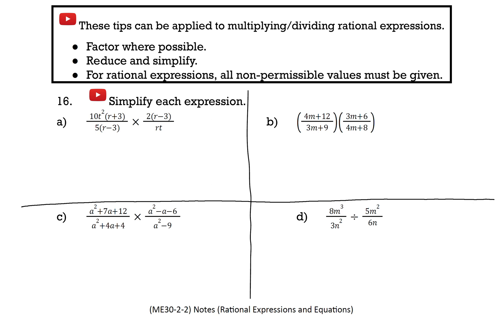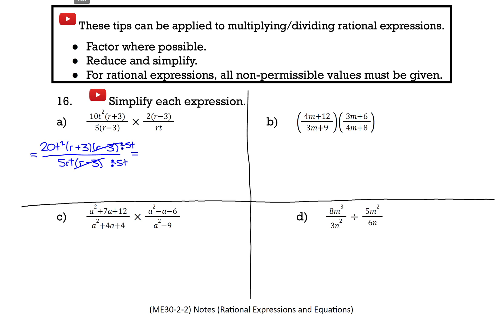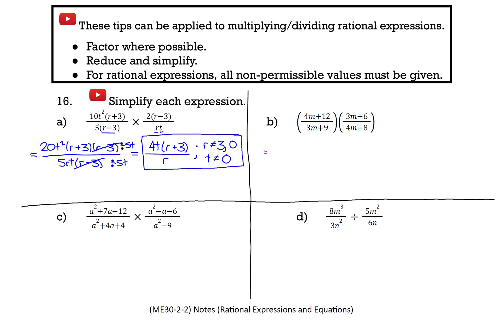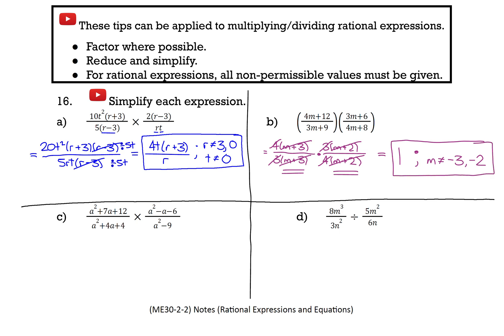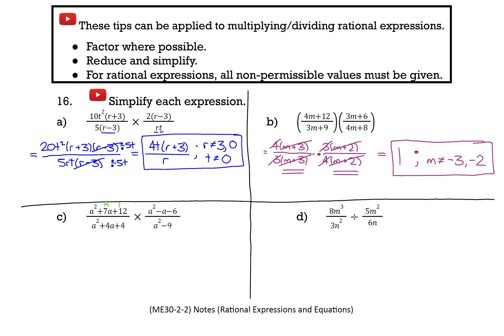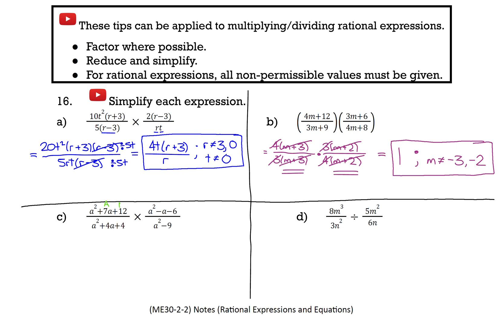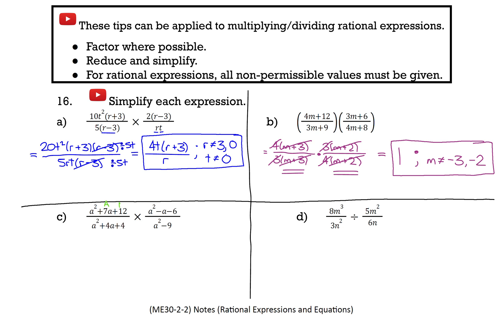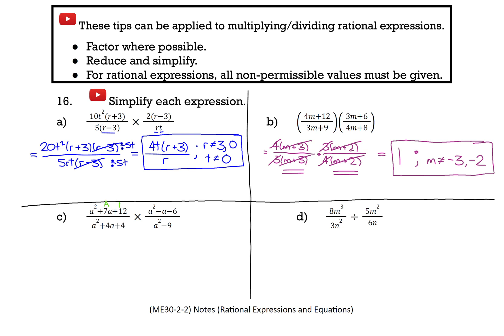ME20-1-4 (9)/ME30-2-2 (16)